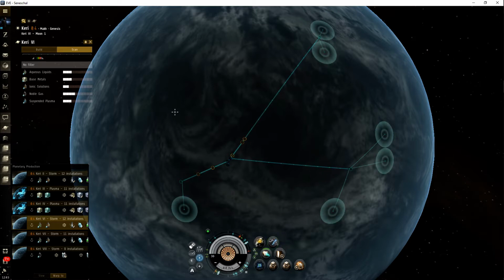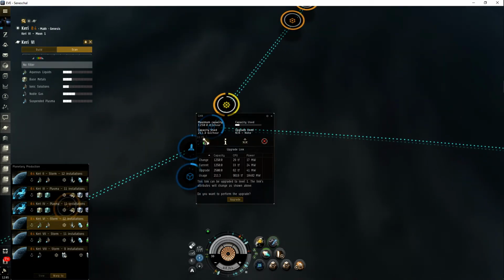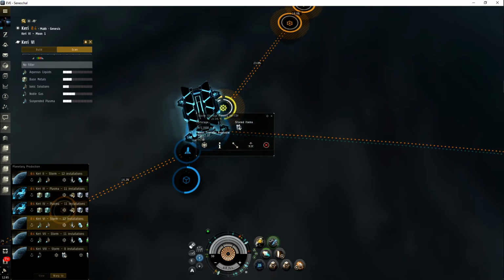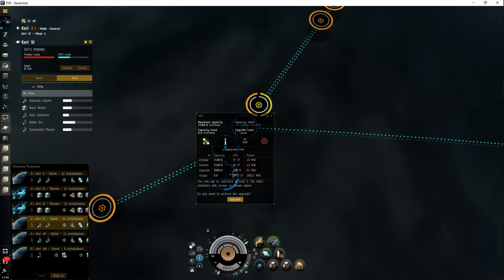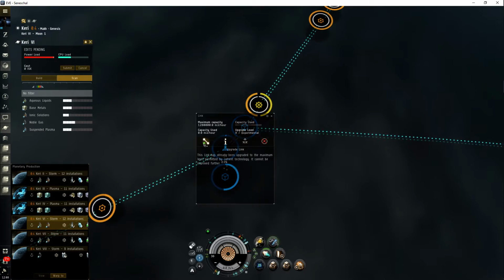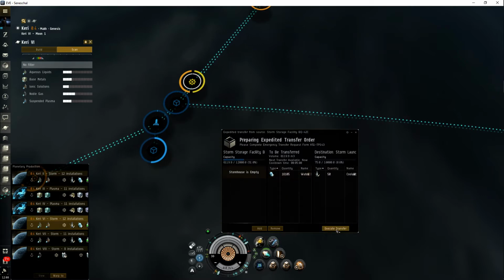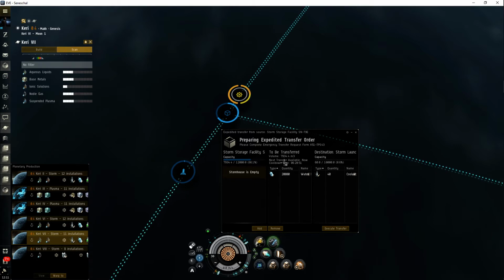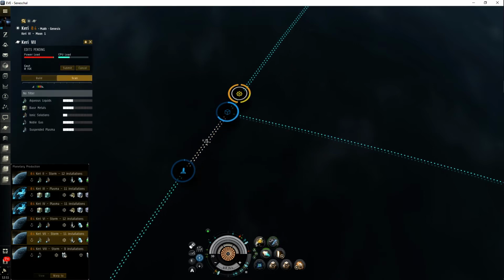Eve online Adv.P.I. (links) 4 of 4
TL;DR - link upgrading + link length vs planet radius

basically all the things you didn't want to know about planetary interactions but were afraid Muffy was just gonna blather on about anyways.

no, i'm not autistic. darned close tho.

conclusion after all those masochistic videos? don't bother looking for only the smallest planets to colonize: remember, if you can easily lengthen links and cover a quarter of the planet without breaking a sweat, that means everyone else and their dog is hogging the sweetest spots on the planet.
The corollary to this is, if you think about it, there's literally less hotspots on a small planet compared to a large one
Another way to look at it is: less square meters of the stuff so the "density" of the "resource" is related in a way to the radius of the planet when you calculate how much m² there is to have hotspots of that density - because it's the same density no matter the radius, amirite?

my head hurts. ouch. fucking math.

this is why you don't provoke Muffy...get his attention and he just won't let go, find out more shit about you than you knew about, analyze it all and then use it as intel to basically curbstomb & waterboard you at the same time. Go ahead, poke the bear.